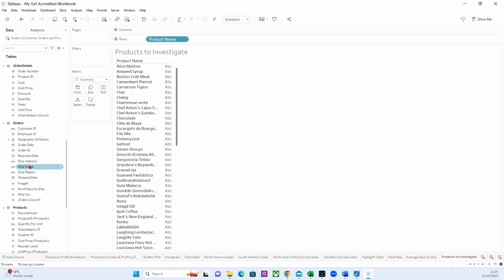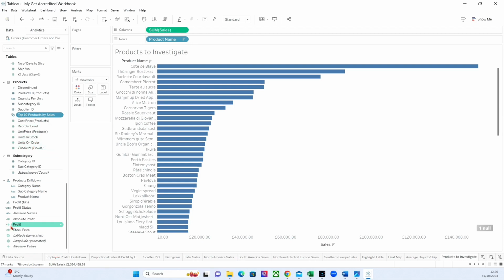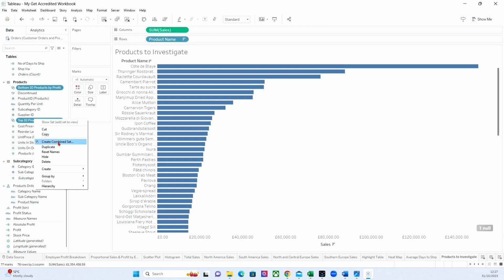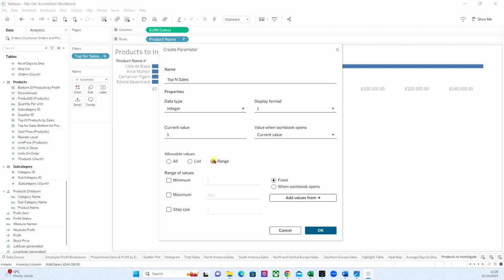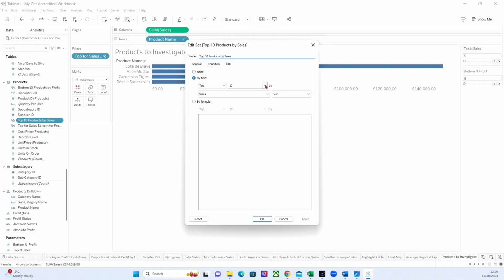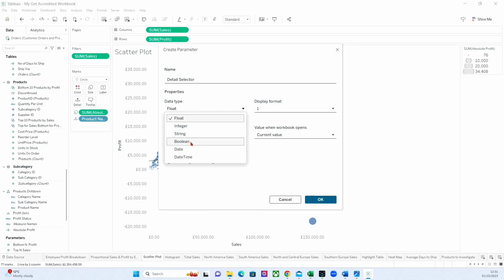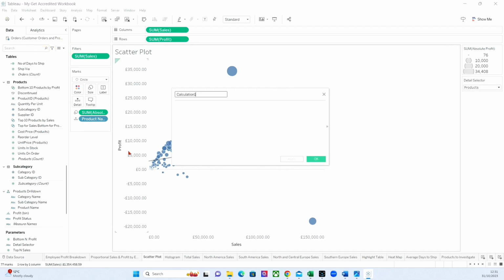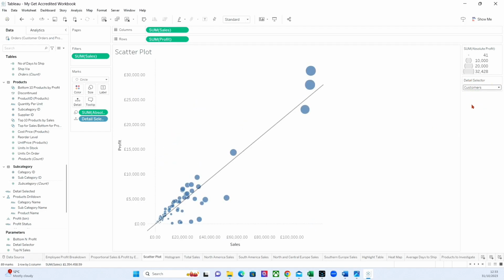How to get Tableau accredited training - Solution 6.2 - Sets / Parameters